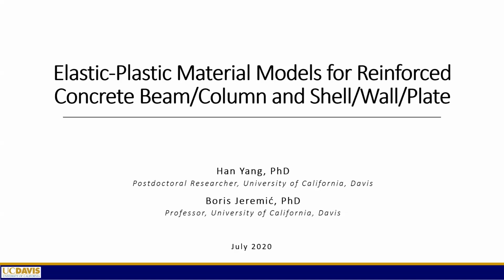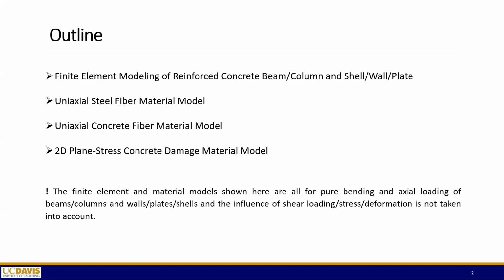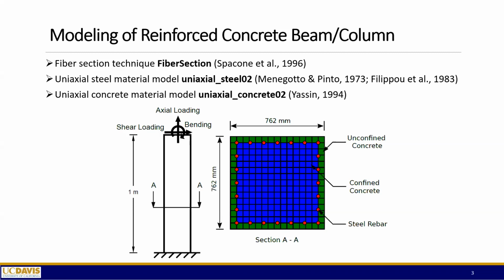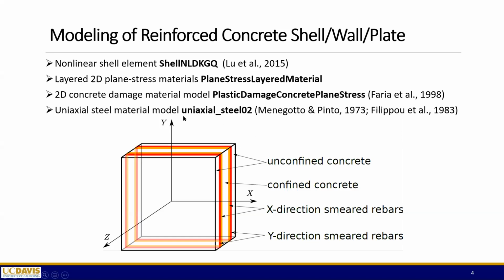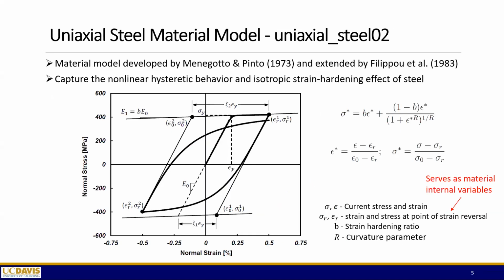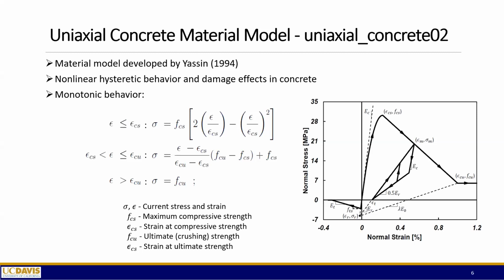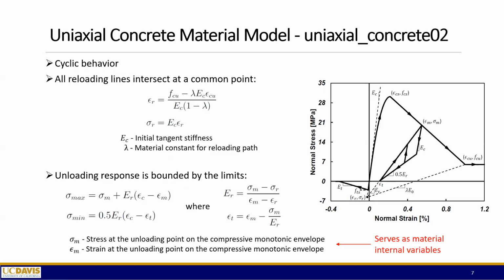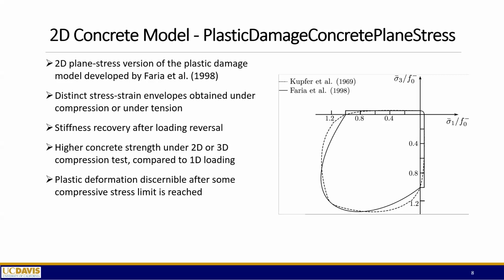Yang and Jeremic ESSI lectures Inelastic Models for Structures intro